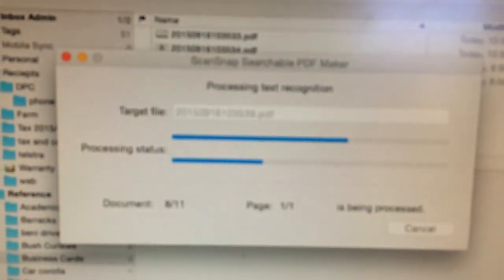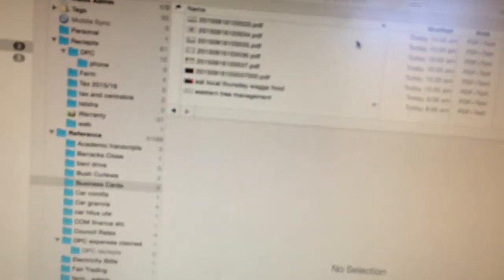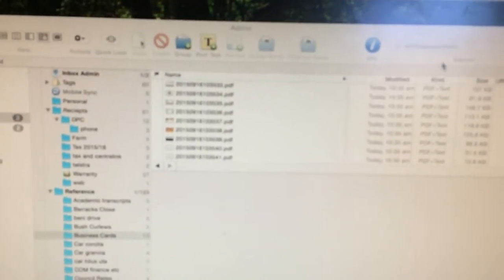Scansnap Pro scanner into Devonthink Pro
Scanning some business cards with my Scansnap Pro scanner into Devonthink Pro.